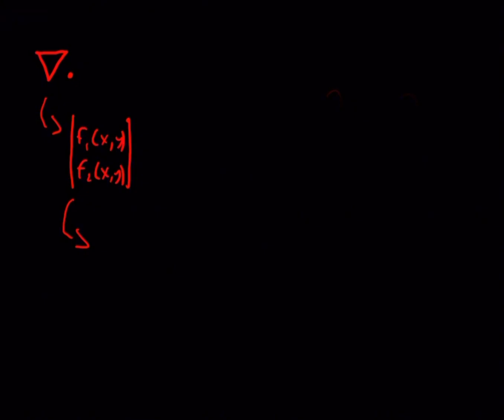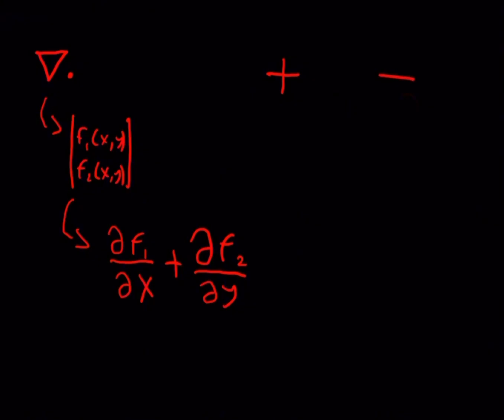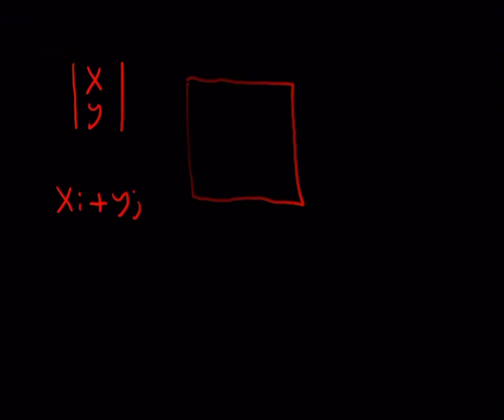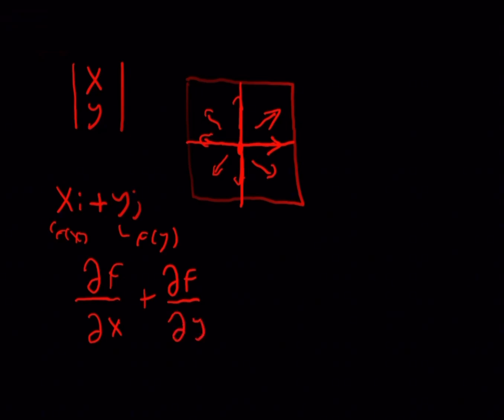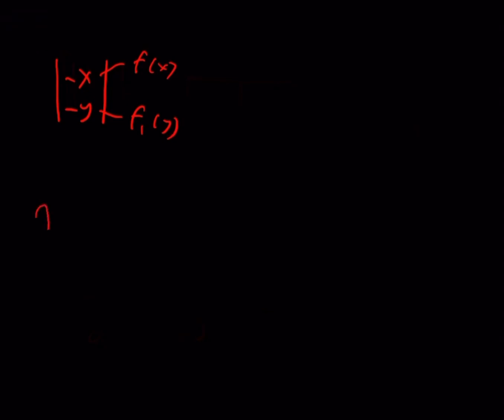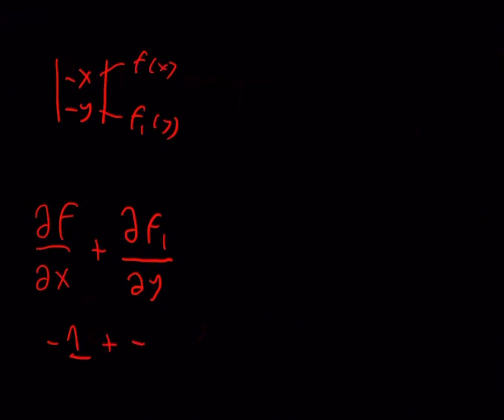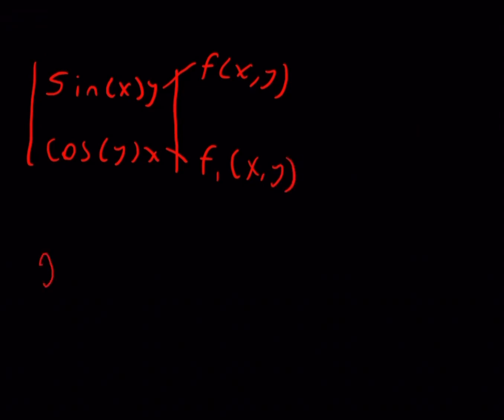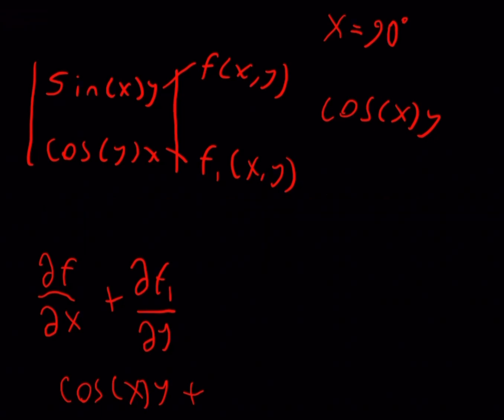What in the world is the div operator? How do we find the amount a vector field converges?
A interactive video on calculus 3 concepts